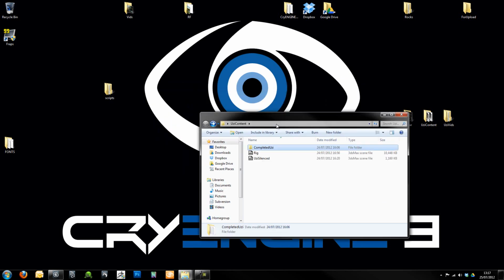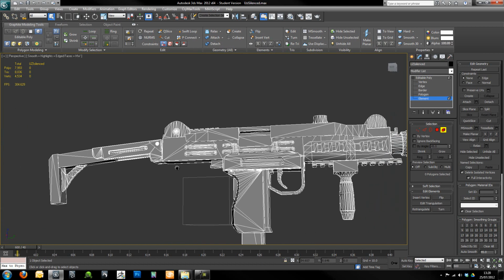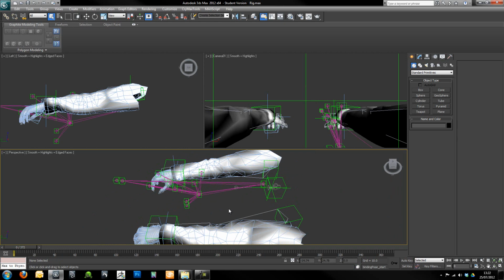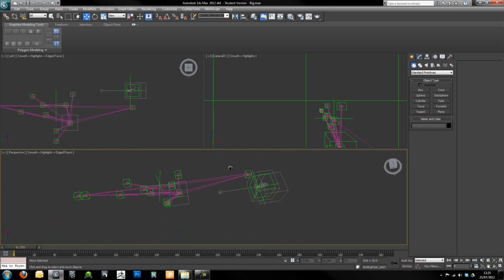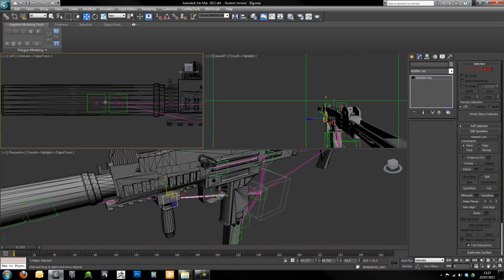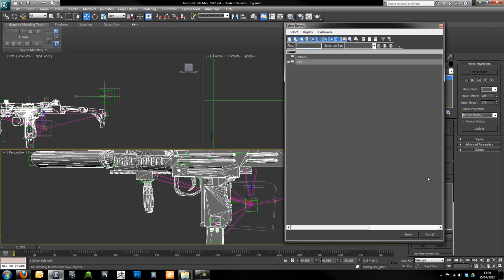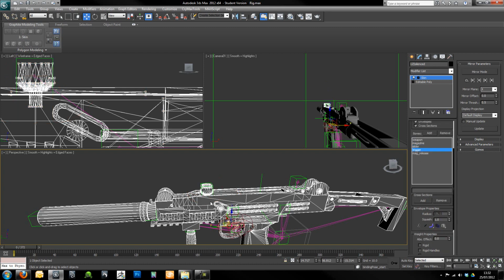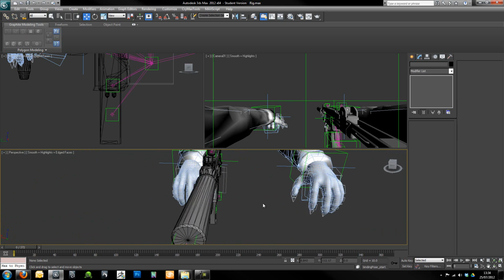Creating First Person Weapons Tutorial: Part One CryENGINE 3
Part One of the creating first person weapon tutorial for CryENGINE 3 SDK. This tutorial covers the rig and skinning the weapon.